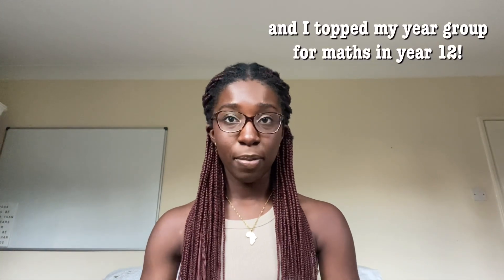How I Got an A* in A level MATHS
Today I share with you guys how I got an A* in A level maths! As you guys know, I got A*A*A* at A level so this is the second video in my series where I share with you guys how I got an A* in each subject. Maths was definitely the A* that I was most relieved to get since it was required in my offer so I am so grateful that I get to share these tips with you guys!

I will see you guys in my next one x